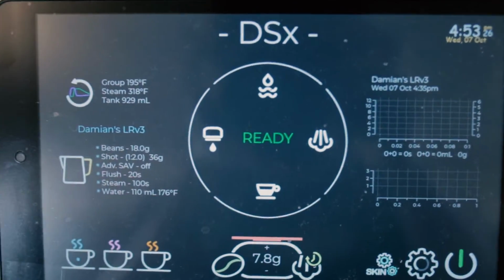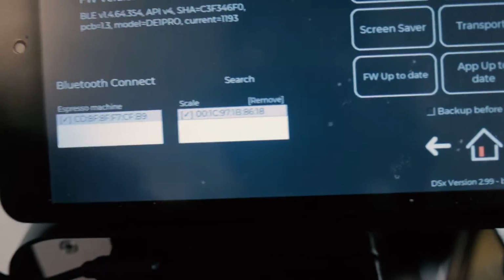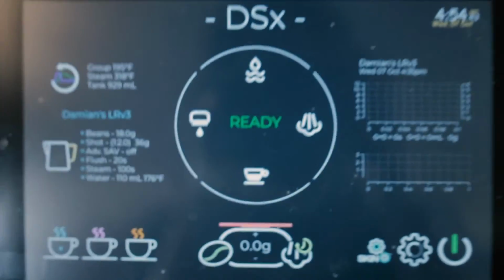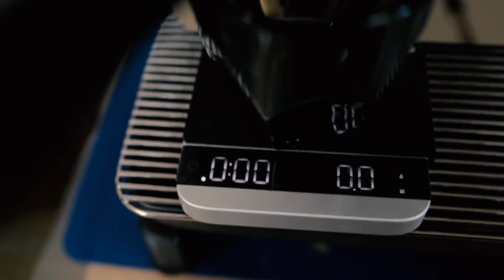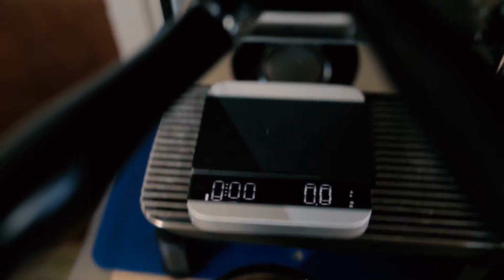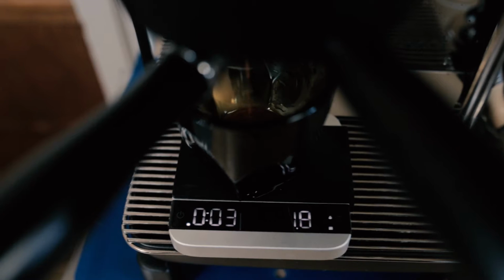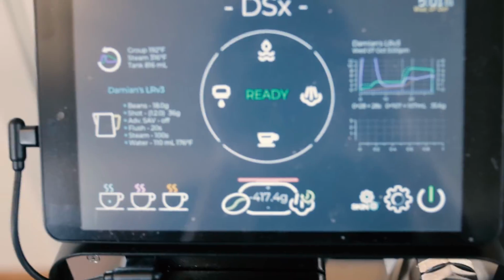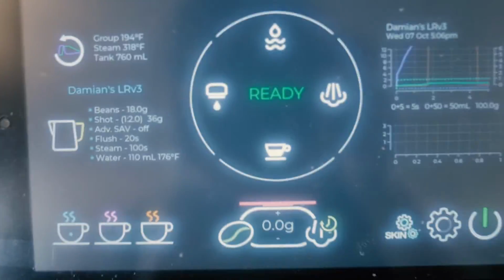Acaia Lunar Integration with Decent Espresso DE1 (w/Quirks)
A quick video showcasing the Lunar and DE1. You can hear how caffeinated I am in this video.

Just make sure you click the small box on the left-hand corner to ensure your scale is actually connected to your machine. The connection is instant and the scale is super responsive. Small white light on Lunar = connected to DE1.